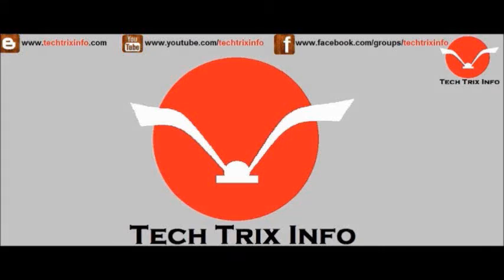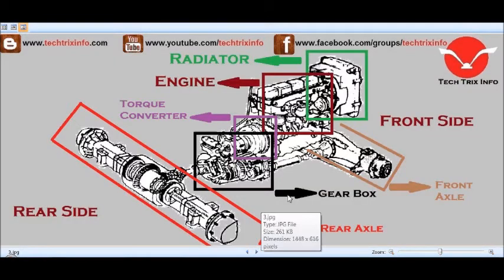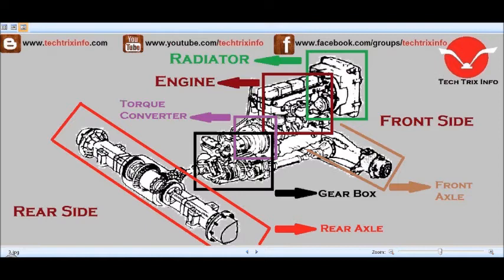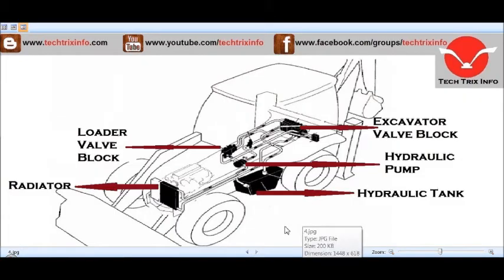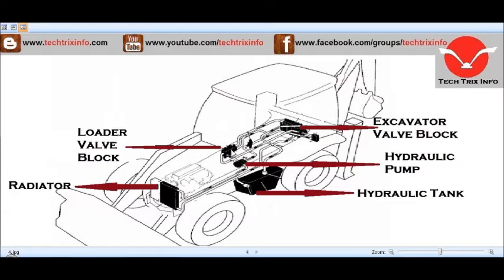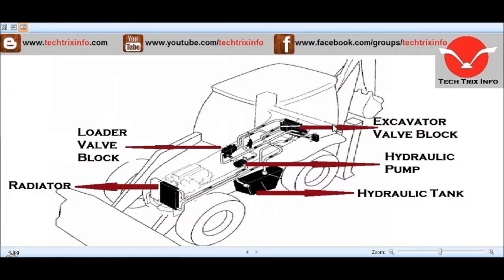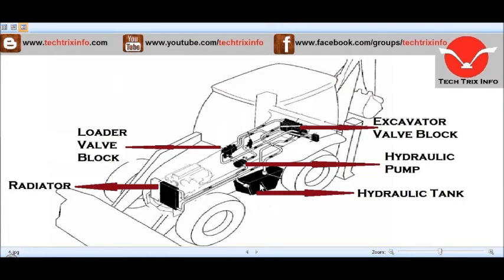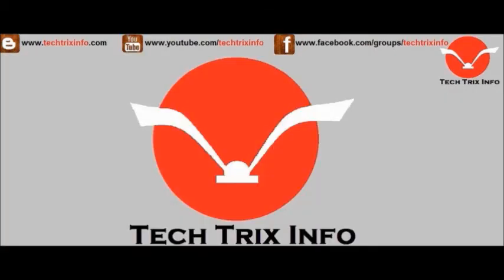How power trains in automobile works. ✔